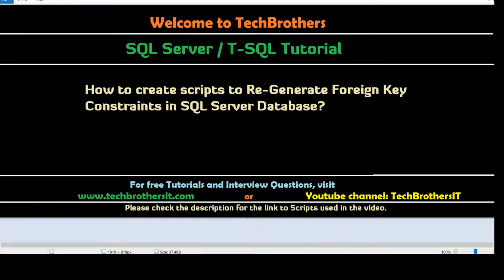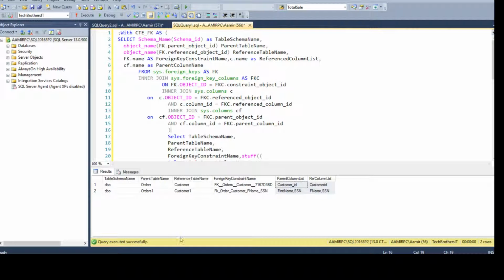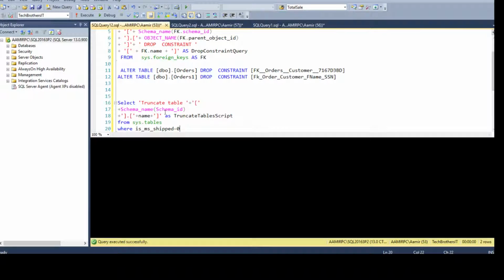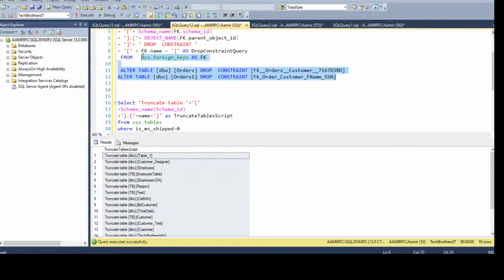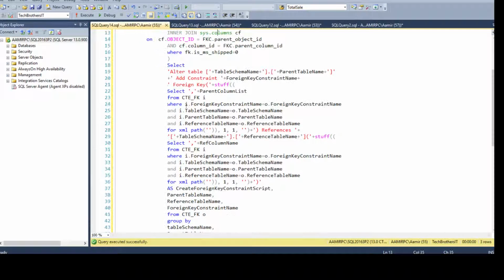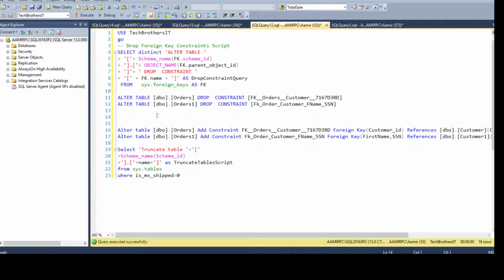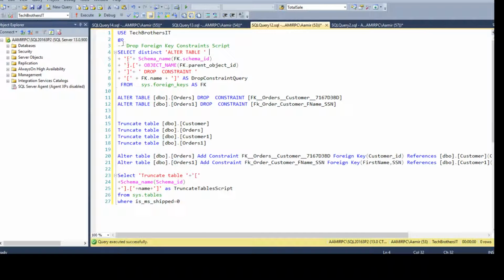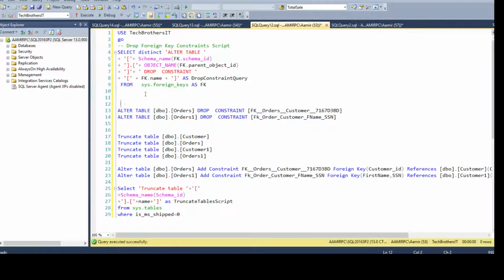How to generate scripts to Re Generate Foreign Key Constraints in SQL Server Database - Part 73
SQL Server / T-SQL Tutorial Scenario:
You need to truncate all the tables in SQL Server database, when when you run truncate statement, you get error below error.
Cannot truncate table 'SchemaName.TableName' because it is being referenced by a FOREIGN KEY constraint.

The easy way would be drop the Foreign Key Constraints, truncate the tables and recreate the Foreign Key Constraint again.